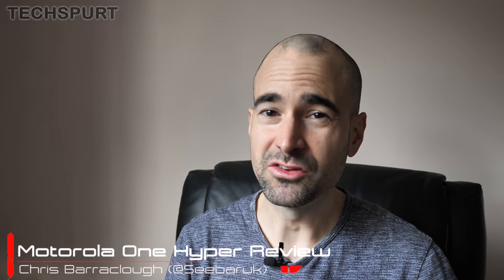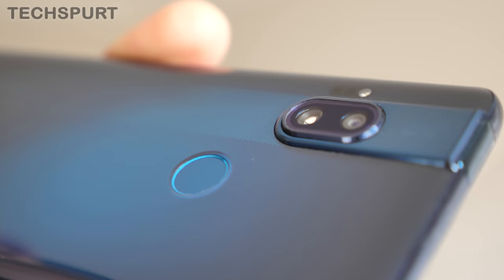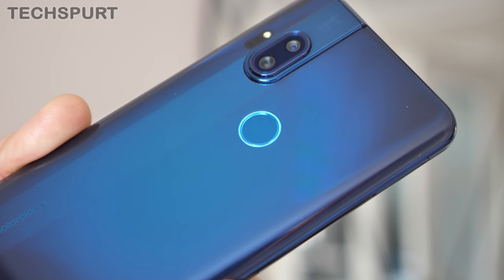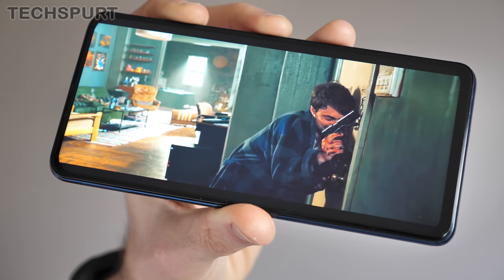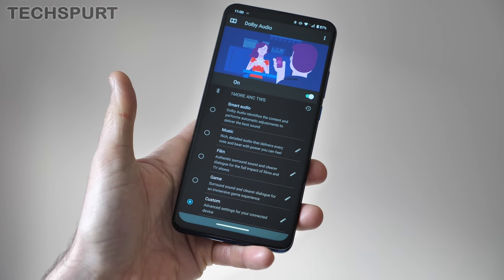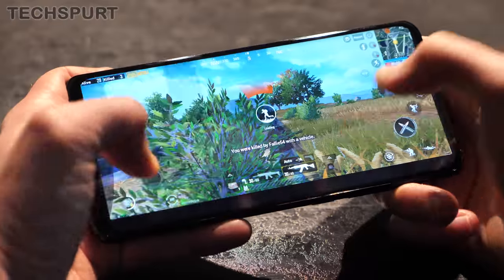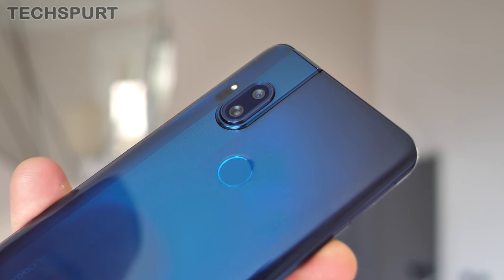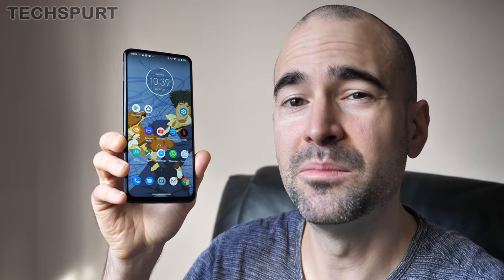Motorola One Hyper Review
Review of the Motorola One Hyper, the latest Moto mid-range smartphone to hit the UK, after a week of using it as my personal mobile. Here's the skinny on that camera tech, the stock Android 10 UI, performance, battery life and all the other important bits.

Now, Motorola hasn't exactly held back with its launches of late. As we hit 2020, I've already lost count of how many Moto One blowers have been released, although the Hyper is definitely a worthy addition to the family. The camera hardware has been upgraded over the G8 Plus, Action and other recent devices, and I love the results from the dual lens setup. It's not as versatile as the Zoom, but it's very good indeed.

The Motorola One Hyper also offers a smooth everyday experience with Android 10. You get all those great features like a dark mode and navigation gestures, with no clunky overlay. Plus, the performance and battery life are solid for the asking price.

You can check out which Moto phone might be best for you in my full Motorola comparison, published just last week, where I compare and round up the many, many handsets from these guys that I've reviewed.